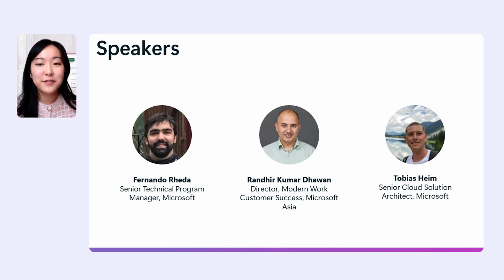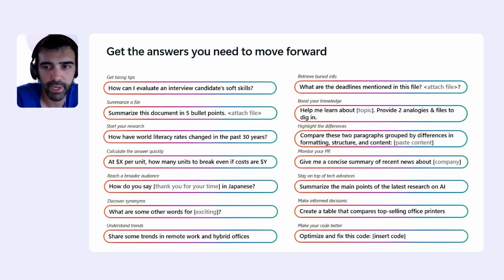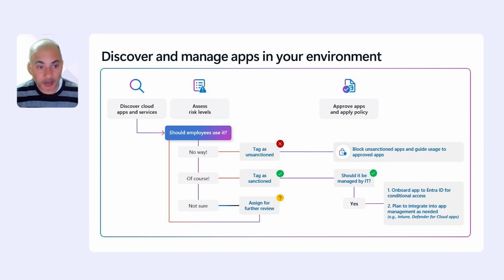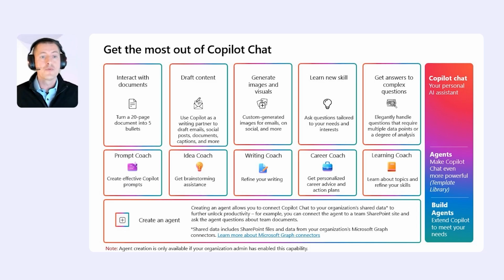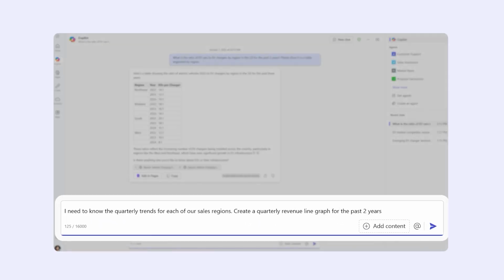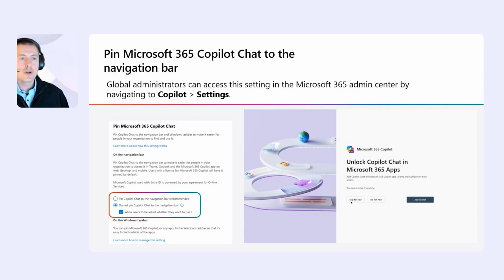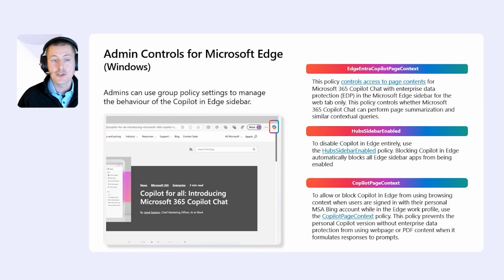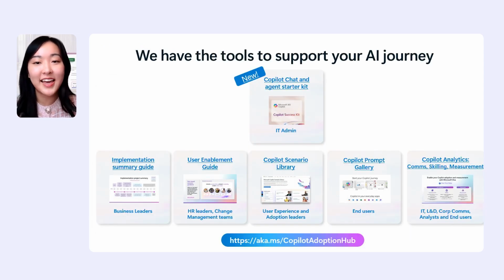開啟 Copilot 之旅：啟動您的 Copilot Chat 體驗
我們的目標是讓每位員工都擁有自己的 Copilot ，並透過 Agents 來重塑所有商業流程。為了實現這一目標，我們推出了 Microsoft 365 Copilot Chat ，為 Microsoft 365 企業客戶在 AI 對話體驗上，提供按需付費的Agents 功能。
Copilot Chat 是一個免費、安全的 AI 對話應用，由 GPT-4o 模型驅動，具備強大的 IT 控制功能，能讓您的全體員工 —— 從客服單位到市場行銷，再到前線技術人員 —— 都能開始使用 Copilot 和 Agents 。